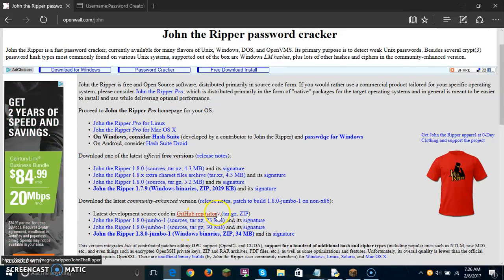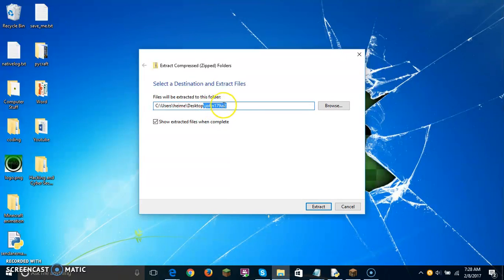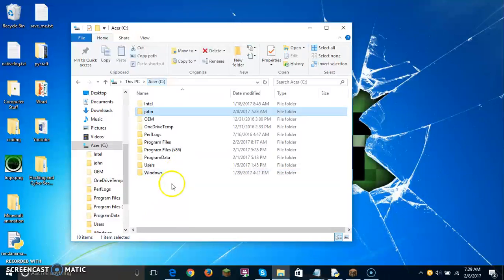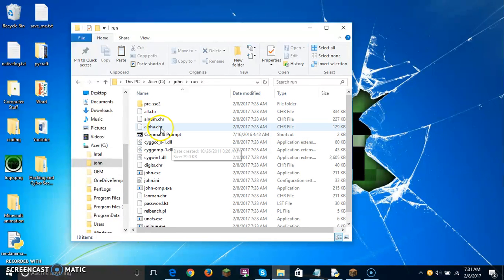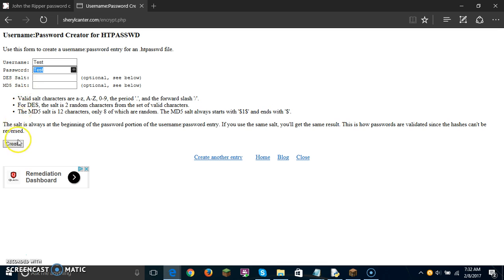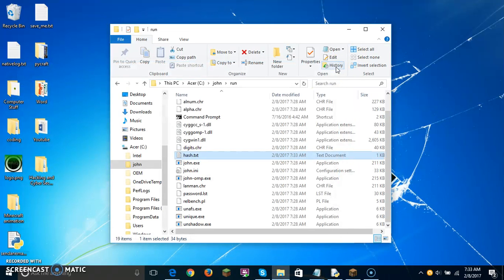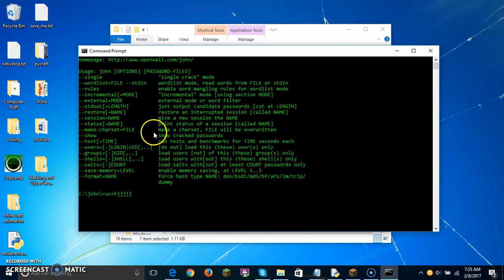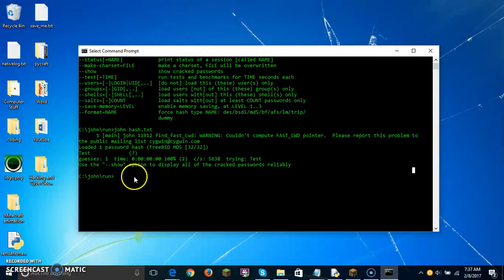How to install and use John The Ripper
DO NOT USE THIS VIDEO TO BRAKE INTO ACCOUNTS! I MADE THIS VIDEO SO YOU CAN LEARN HOW TO USE JOHN THE RIPPER.

Links:
John The Ripper: